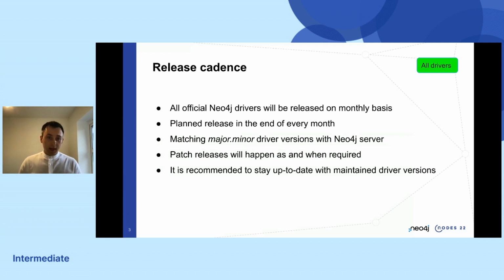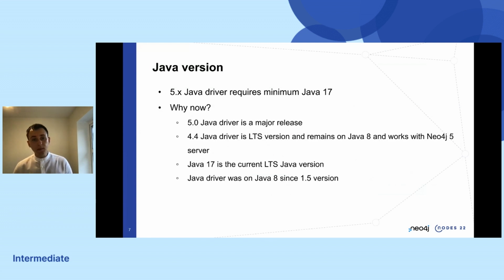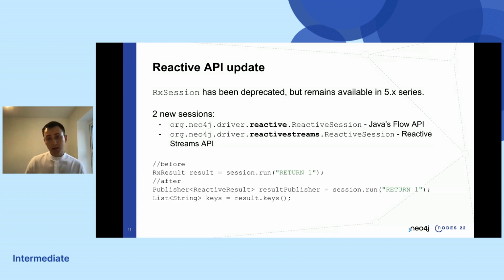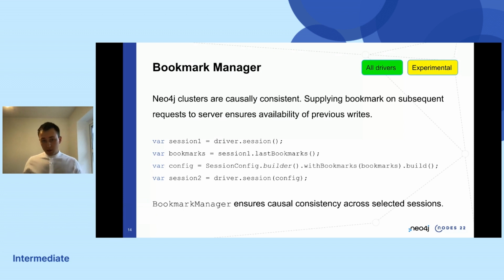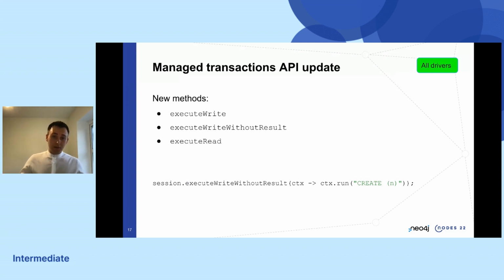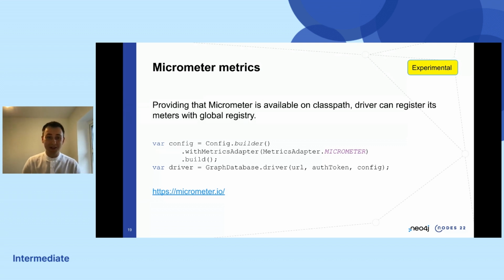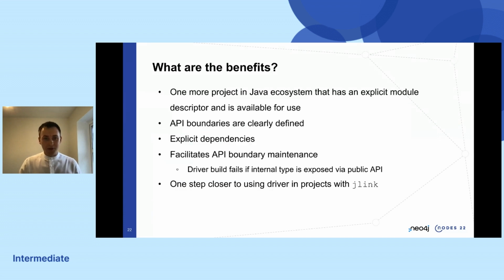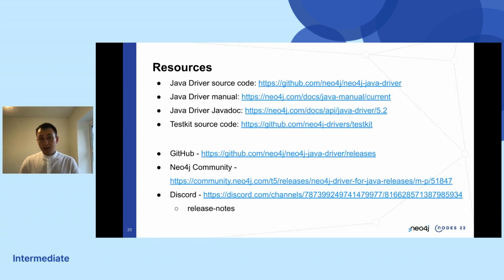095 What's New in Neo4j Java Driver Version 5.0 - NODES2022 - Dmitriy Tverdiakov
This session discusses new features in the Neo4j Java Driver version 5.0. We'll cover the upgrade to the JDK 17 baseline, the introduction of Java Module (Jigsaw), and other improvements specific to the driver itself, including a new reactive API and its use of the Flow API.

    Speakers: Dmitriy Tverdiakov
    Format: Lighting Talk 10-15 min
    Level: Intermediate
Topics
    Region: EMEA